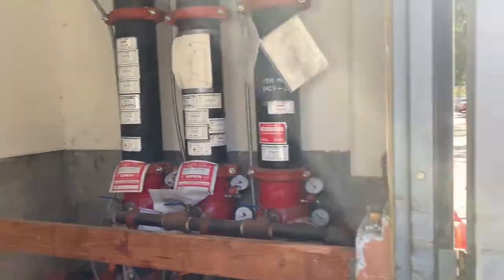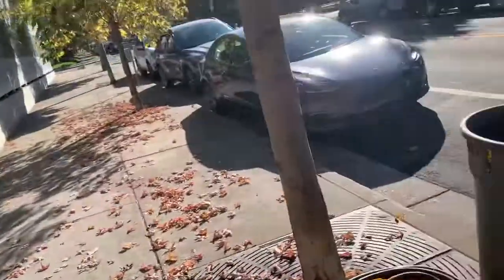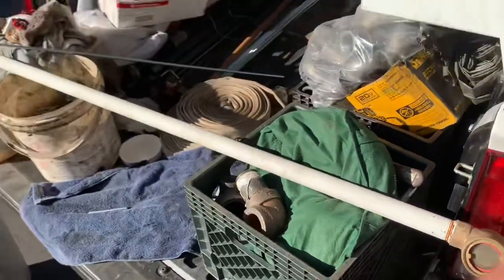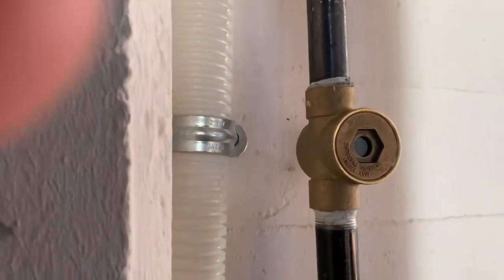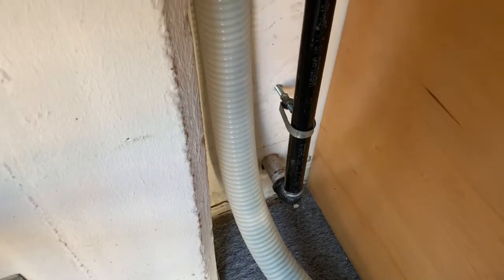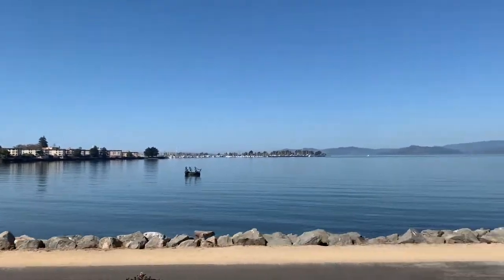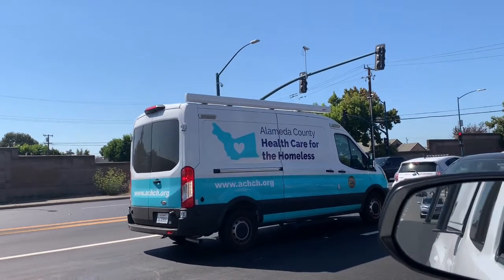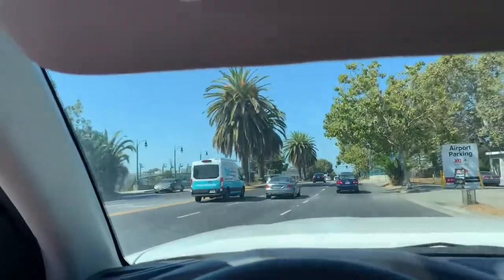Replace inspector test sight glass.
The seal goes bad after years of water running through it. So sometimes we just replace it all together.